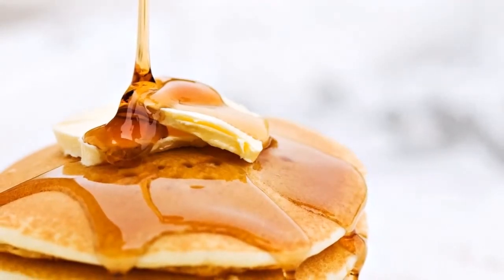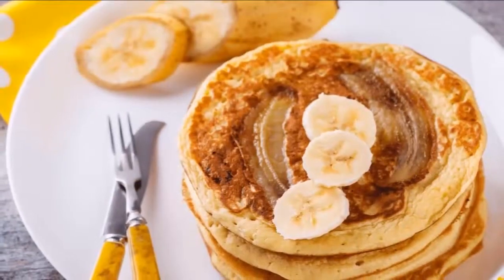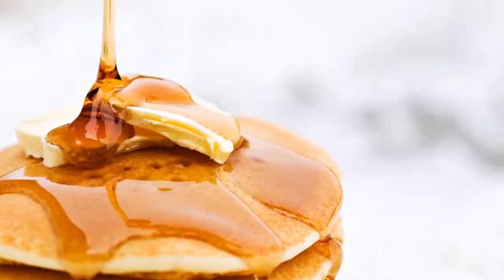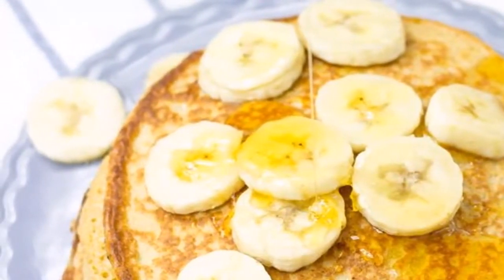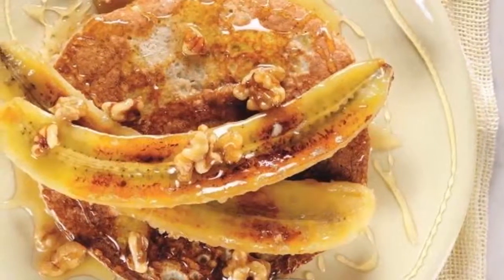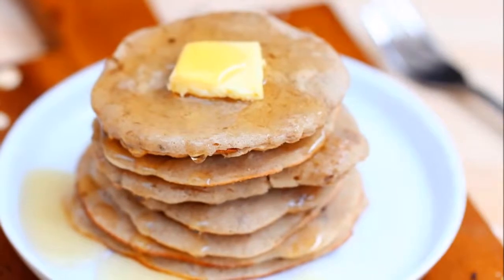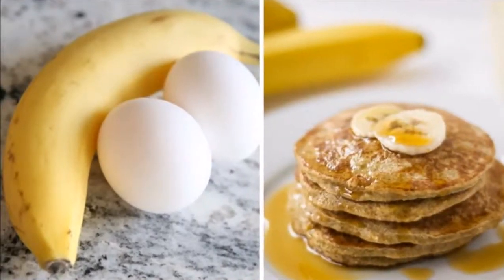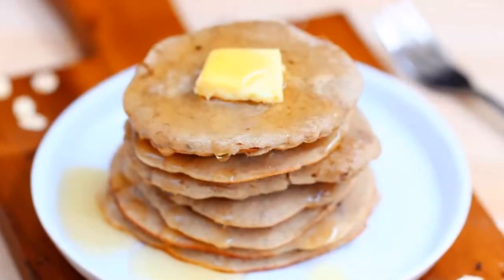Eat This 2 Ingredient Pancake Every Morning And Watch Your Body Fat Disappear